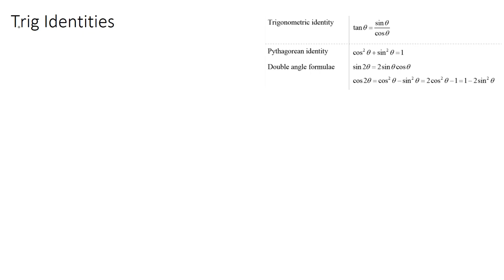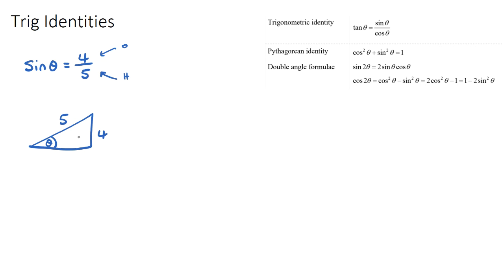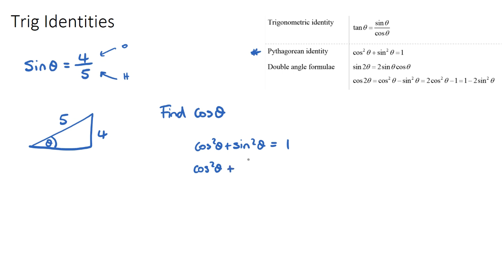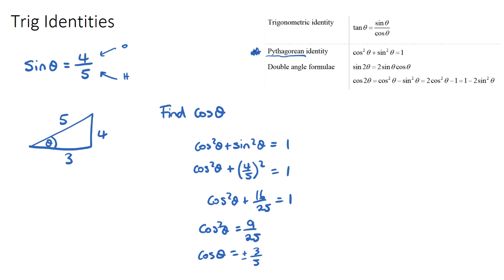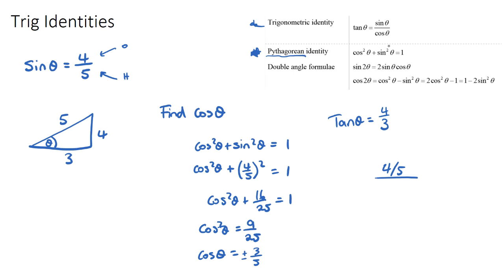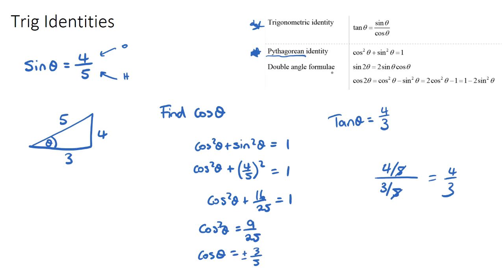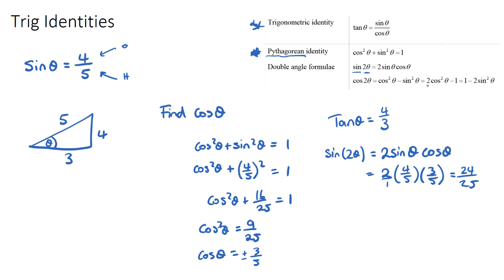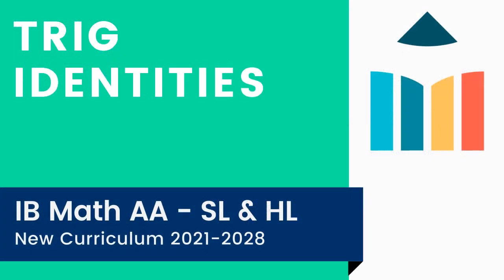Trig Identities [IB Math AA SL/HL]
This video covers Trigonometric Identities. Part of the IB Mathematics Analysis & Approaches SL & HL courses in Topic 3, Geometry & Trigonometry